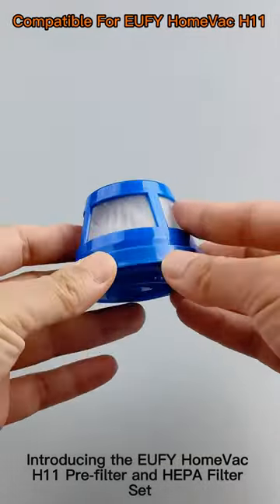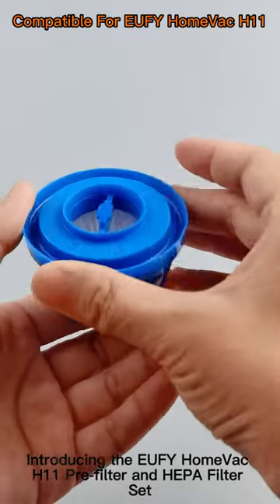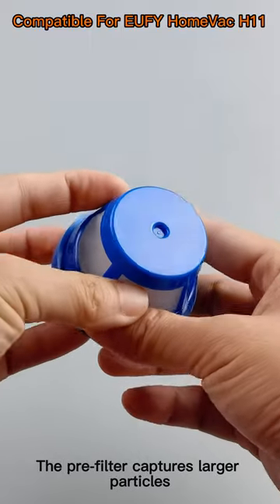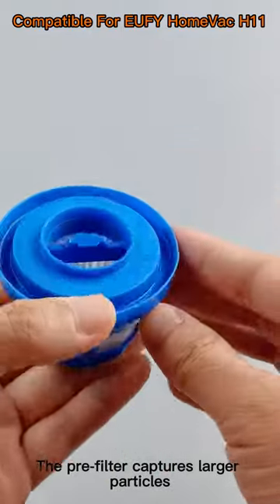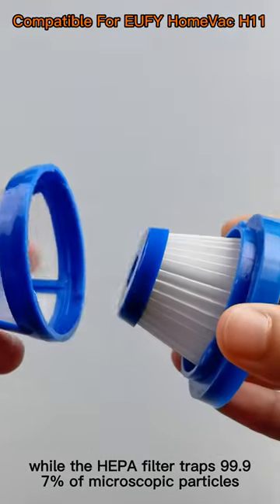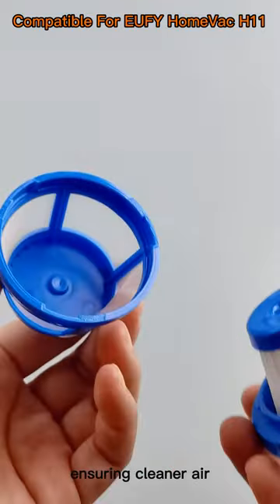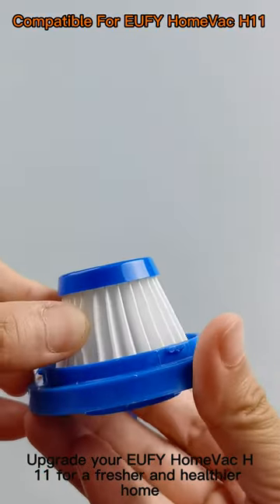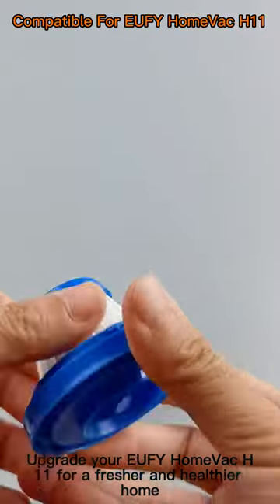Replacement Dust Filter Compatible for eufy HomeVac H11, H20, H15 Cordless Handheld Vacuum Cleaner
Compatible with HomeVac H11, H11 Pure, H20, H15